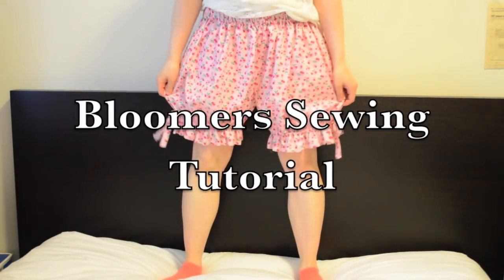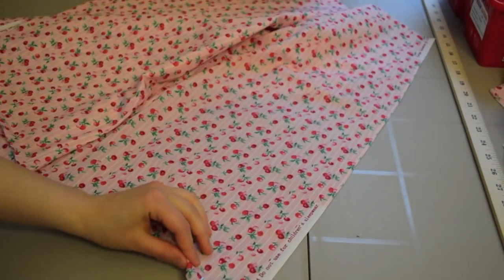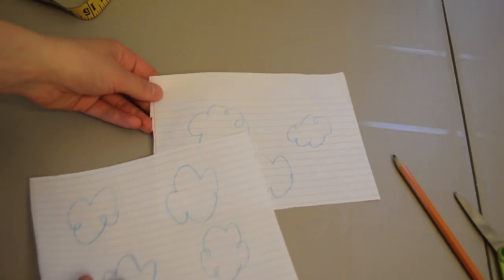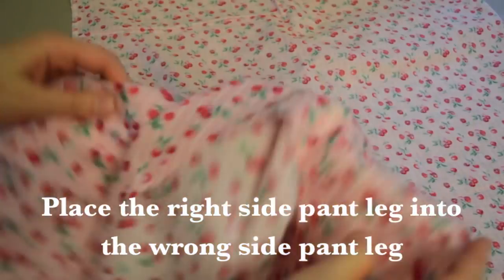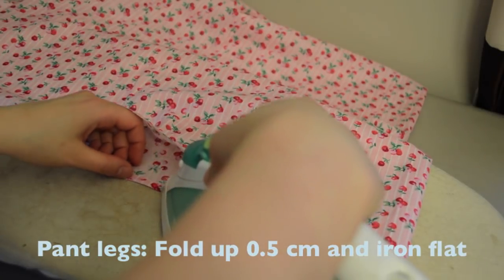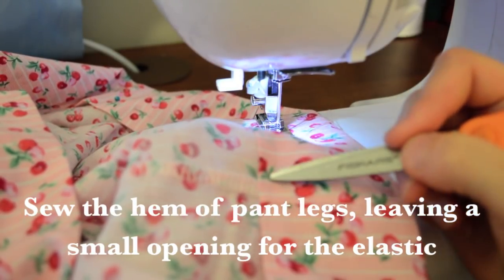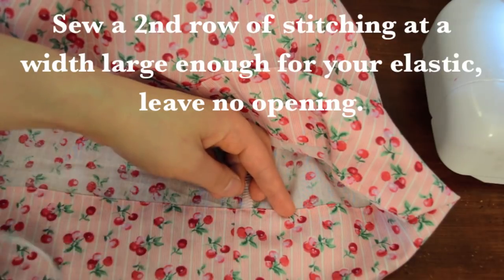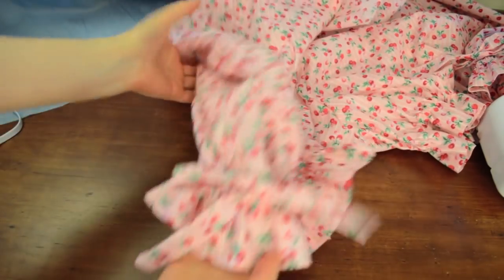EASY Bloomers Sewing Tutorial Lolita Cute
Hello Everyone!

Lately, I have been very influenced by lolita and Japanese fashion.  So I made some bloomers, they are so simple and easy to make.
You don't need to buy a pattern.

If you have more questions please post a comment, I read them all!

Sasa